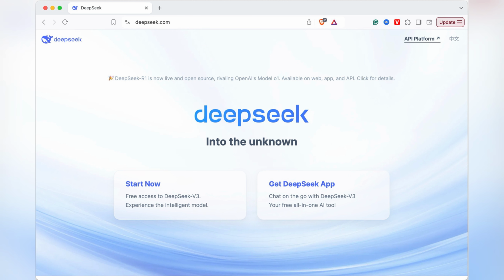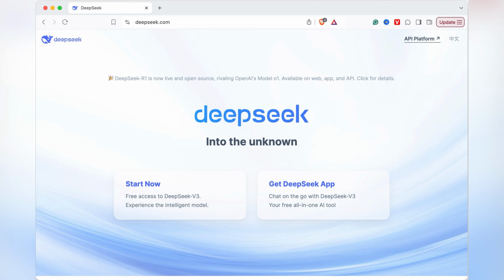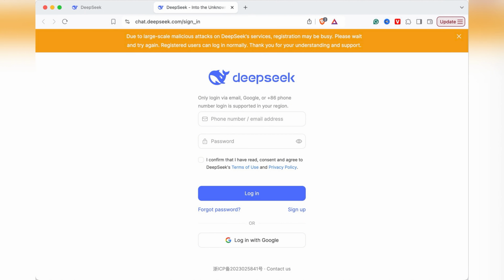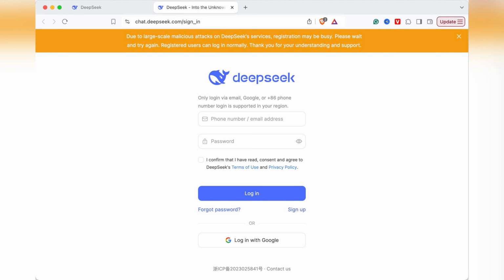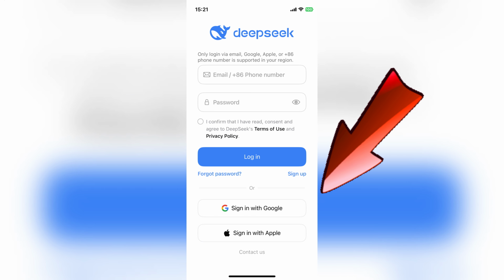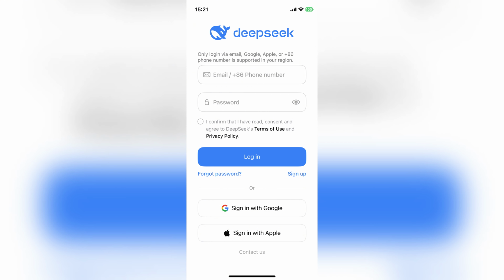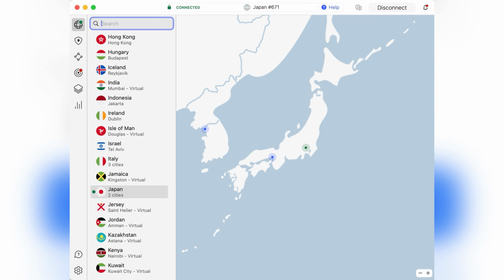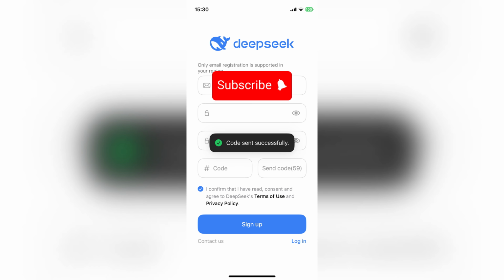How To Fix Not Receiving DeepSeek Sign Up Code ✅ SOLUTION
How to Fix DeepSeek AI Verification Code Not Receiving (2025)
Learn how to fix the issue of not receiving the DeepSeek AI verification code with this step-by-step guide. In this video, I’ll walk you through a simple and effective method to resolve the problem. Follow this updated solution to ensure the code is delivered successfully—guaranteed to work!